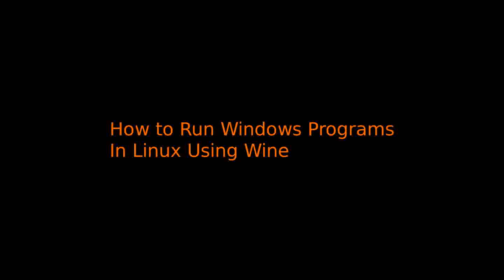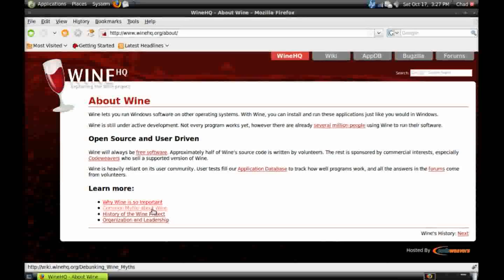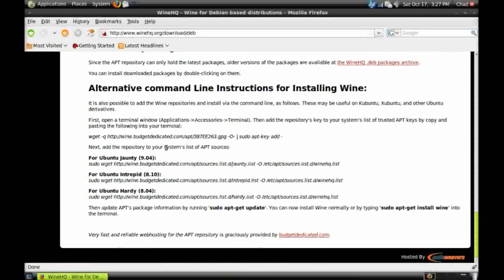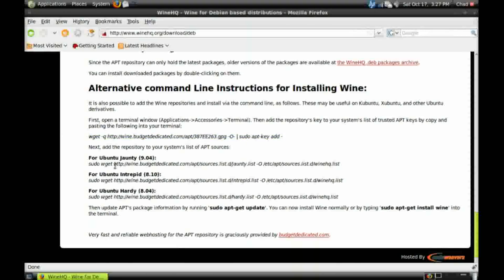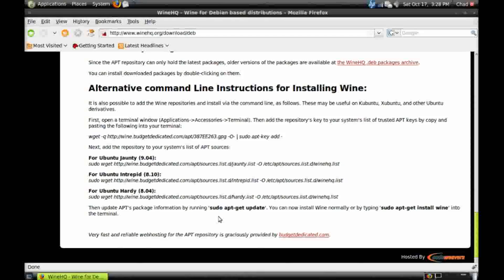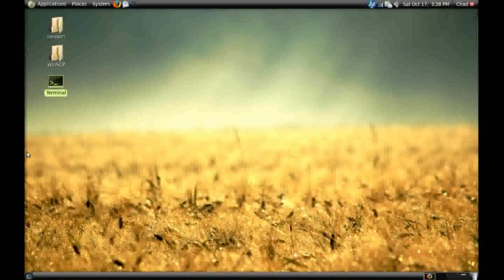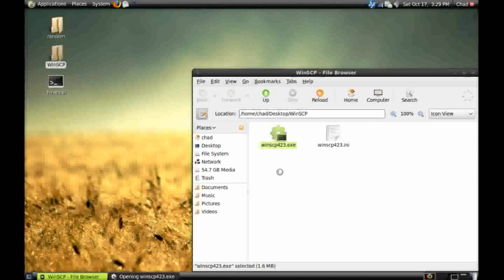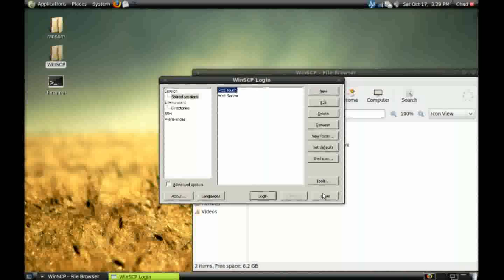How to Run Windows Program In Linux (Ubuntu Jaunty 9.04)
how to install and use Wine to run Windows applications/programs within Linux (Ubuntu)